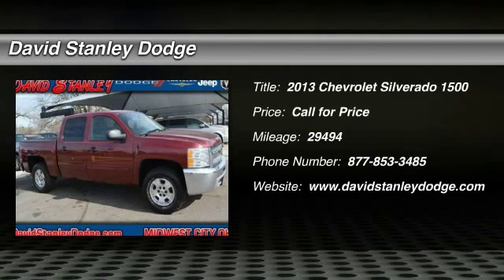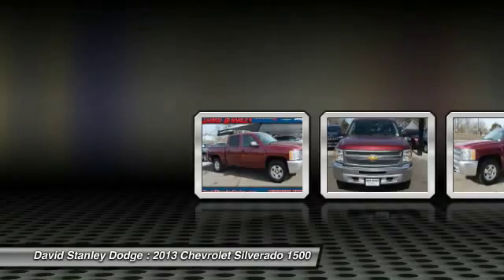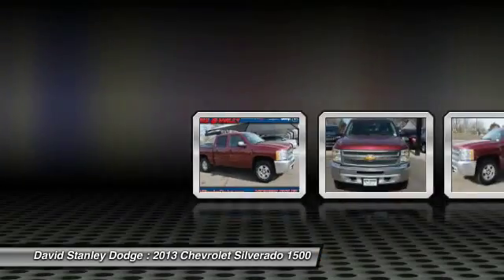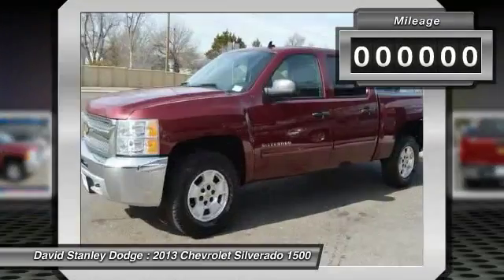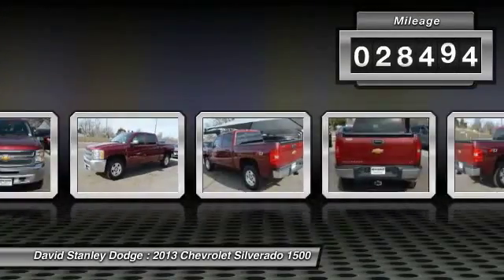2013 Chevrolet Silverado 1500 David Stanley Dodge 22571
2013 Chevrolet Silverado 1500 LT

Silverado 1500 LT, 4D Crew Cab, Vortec 5.3L V8 SFI VVT Flex Fuel, 6-Speed Automatic Electronic with Overdrive, 4WD, and Ebony w/Premium Cloth Seat Trim. Previous owner purchased it brand new! Want to save some money? Get the NEW look for the used price on this one owner vehicle. They say silence is golden. You'll know what they meant when you drive this truck at highway speeds. Road noise is a thing of the past.